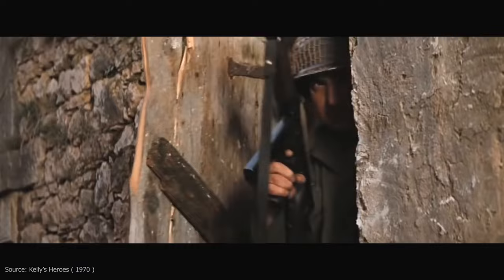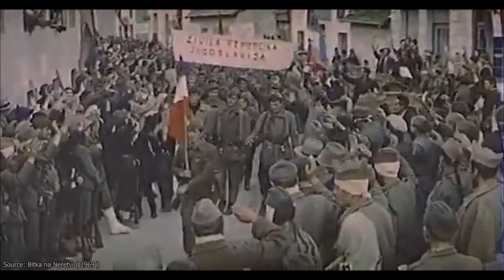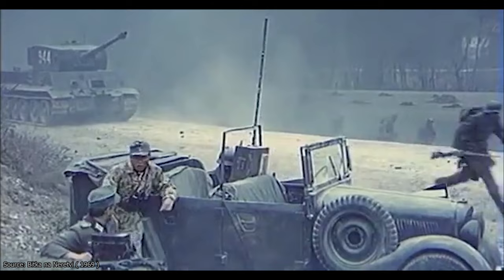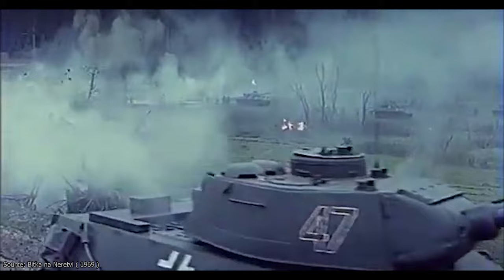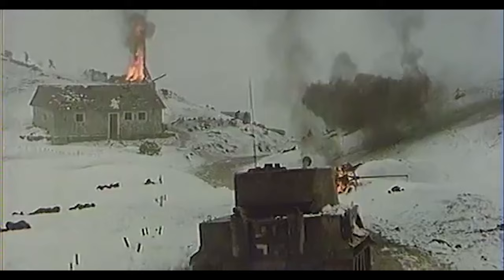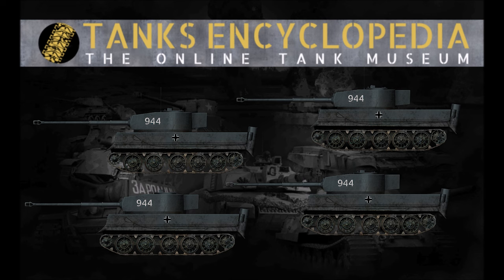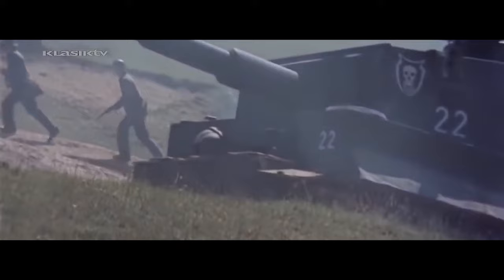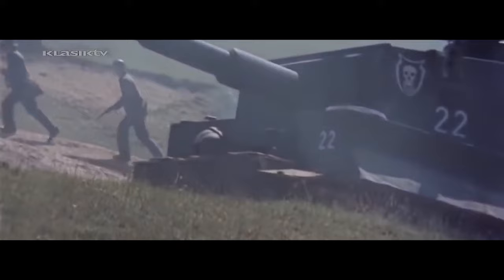Kelly's Tigers | Yugoslav “Tiger” movie props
If you want to film a spectacular war movie featuring battles from the Second World War, what do you need? Certainly, world-famous actors, a big budget, suitable visual props, and, of course tanks, especially the mighty Tiger. Since most German tanks have long since ended up as scrap or in museums, finding an original one that is still working is almost an impossible task. So, what do you do when you need a German Tiger, but do not have one in your garage and can’t convince Bovington to loan you theirs? You make one. How? By using a proven formula. You take a spare Soviet T-34-85 and add some cosmetic makeup. Now you have something that can very much look like a Tiger! From a distance. With enough effort. But this is what the Yugoslavs did during the filming of a few such movies.

Sources:
B. D. Dimitrijević and D. Savić (2011) Oklopne Jedinice Na Jugoslovenskom Ratistu 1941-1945, Institut za savremenu istoriju
B. B. Dimitrijević (2010) Modernizacija i Intervencija Jugoslovenske Oklopne Jedinice 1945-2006, Institut za savremenu istoriju
D. Predoević (2008) Oklopna vozila i oklopne postrojbe u drugom svjetskom ratu u Hrvatskoj, Digital Point Tiskara

An article by Marko P
A script by Marko P
Narrated by Sosoniaru
Edited by @BattlehammerWoT